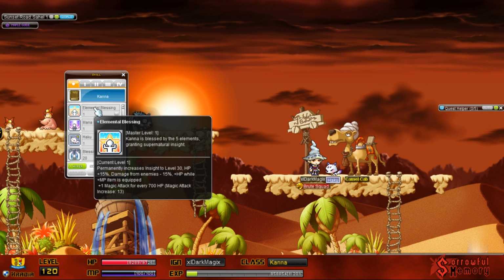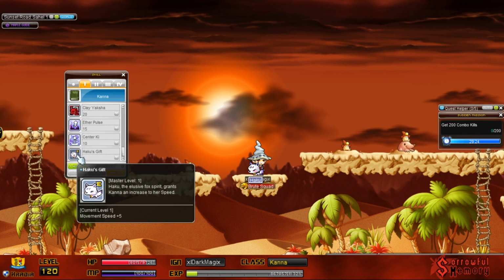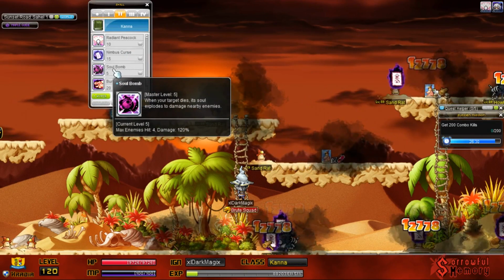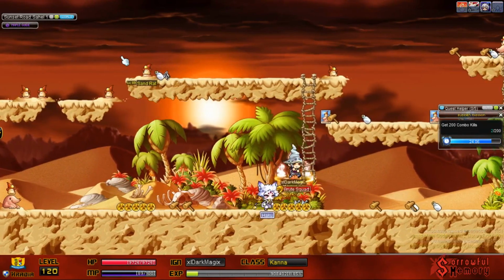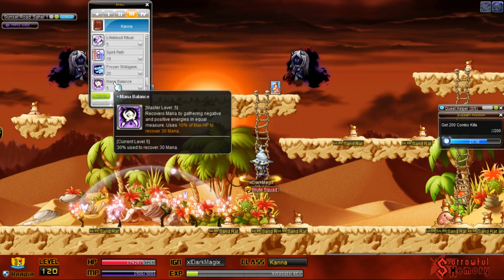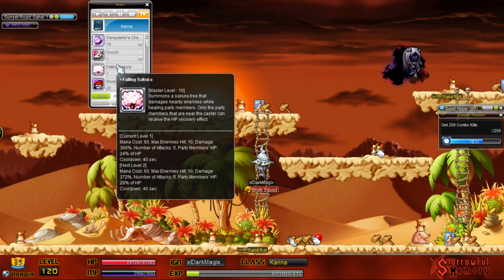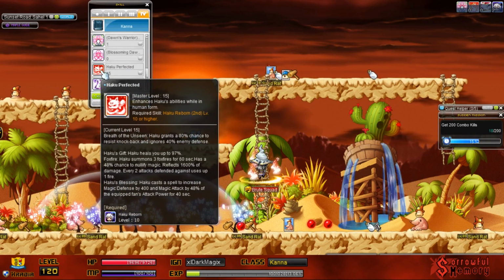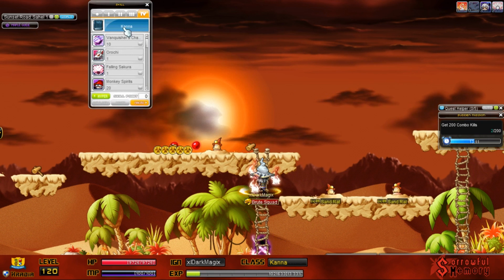MapleStory - Kanna Revamp: Skills Showcase! [Oct2015]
Showing you all the Reworked or Revamped Kanna skills in MapleStory as you requested!

**Below you can find various different ways to contact and keep in touch with me! So feel free to let your inner Sorrowfan out and click away ~
Follow me on Google+ to stay +1:
My Multi-Platform, Vast-Genre Gaming Channel (not a current priority):
Are you wanting to further extend your gratitude towards me?